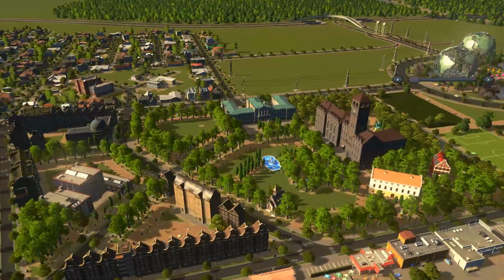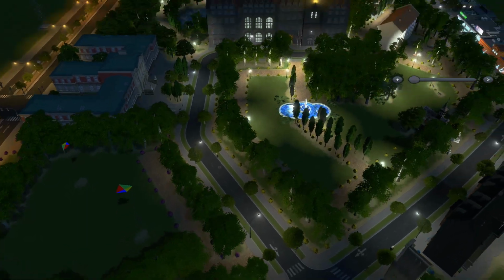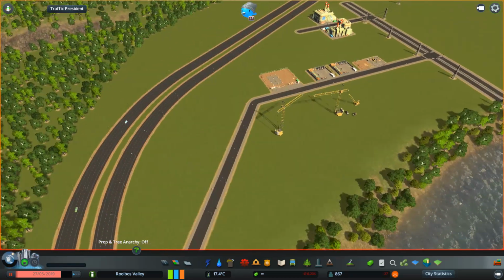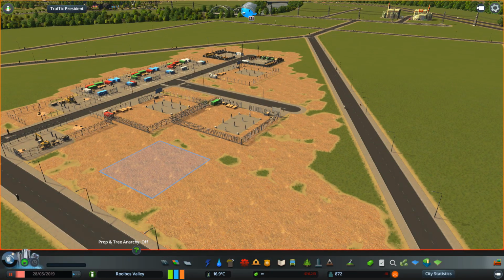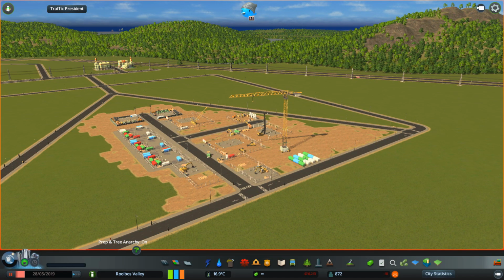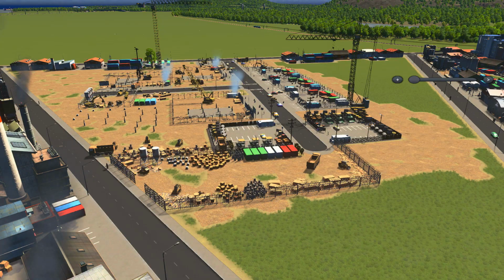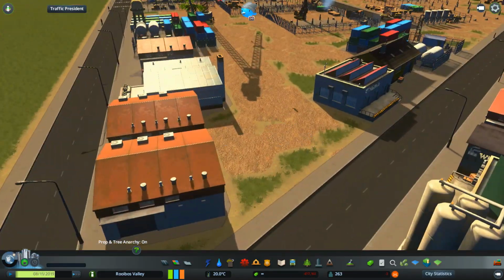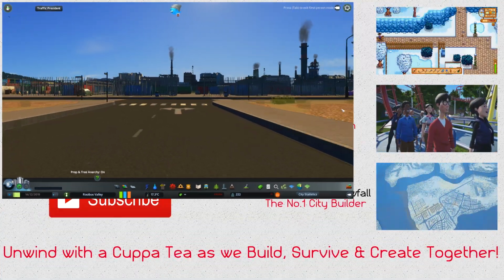Construction Site - E4 - Cities Skylines Unlimited (Creative City Builder)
Let's Play Cities Skylines with a new challenge: ALL the money & props! Today: a building/construction site. Enjoy & share :-)